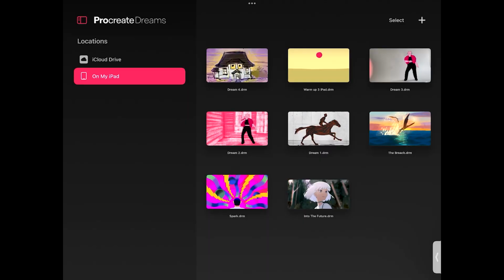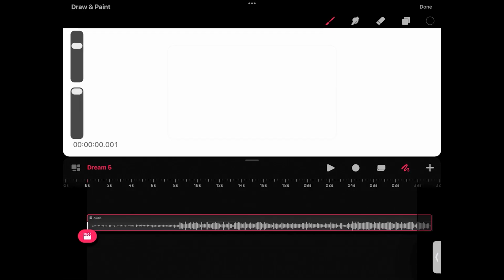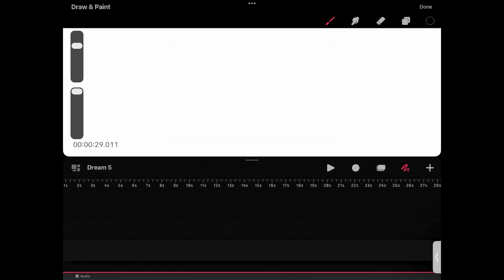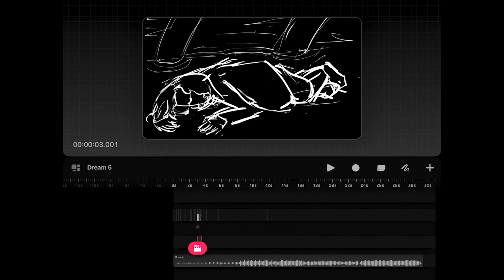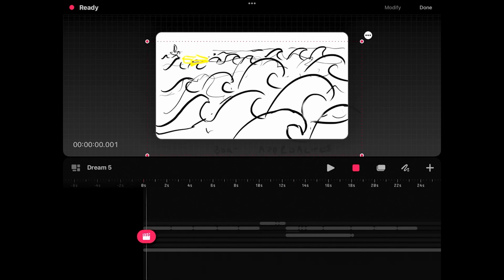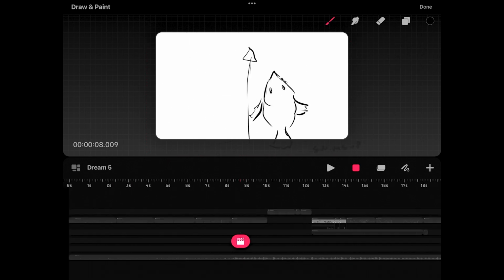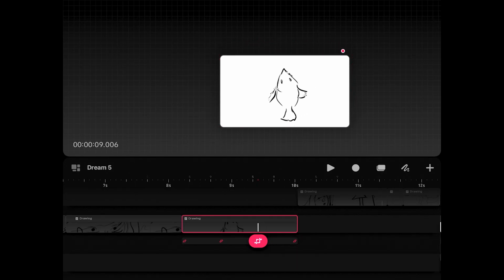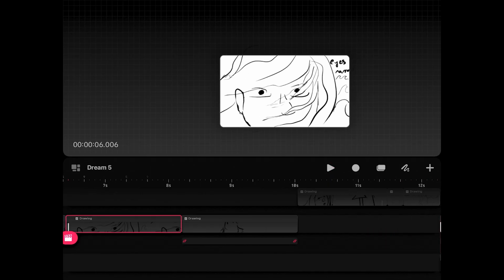Art 300: Making an Animatic in Procreate Dreams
In this tutorial you will learn to thumbnail and create an animatic in Procreate Dreams.